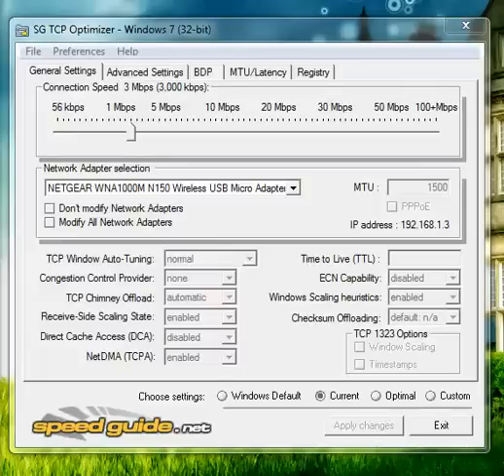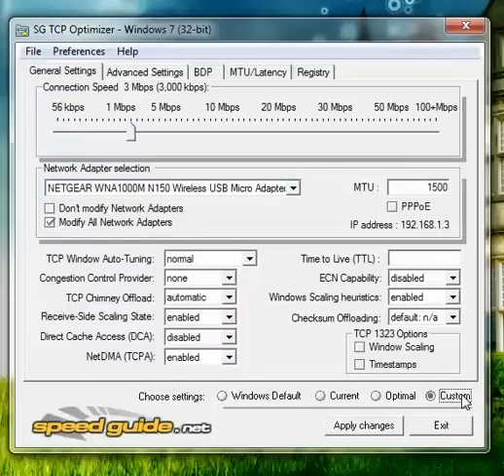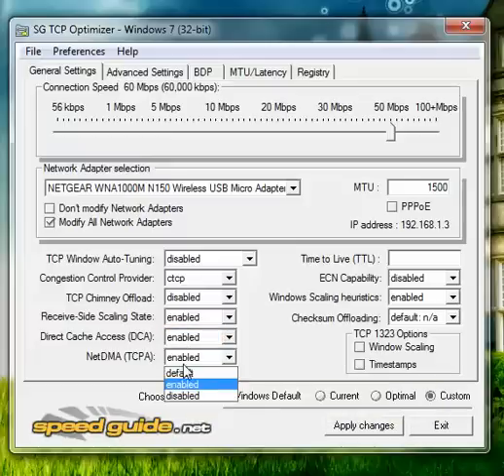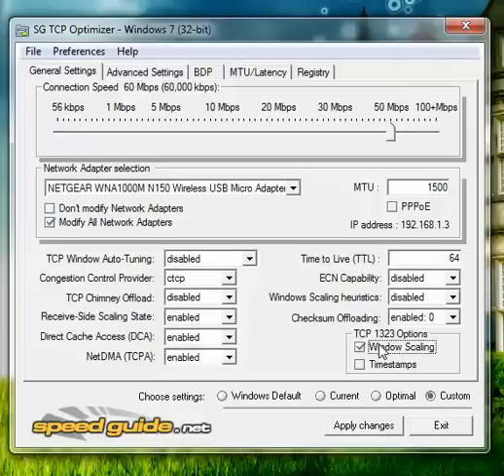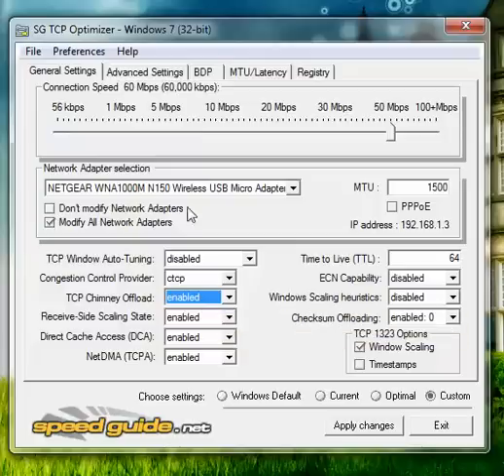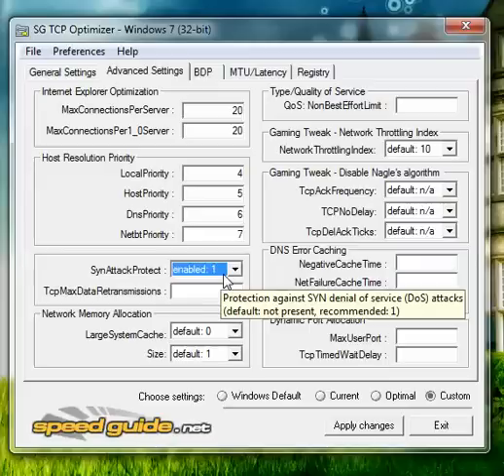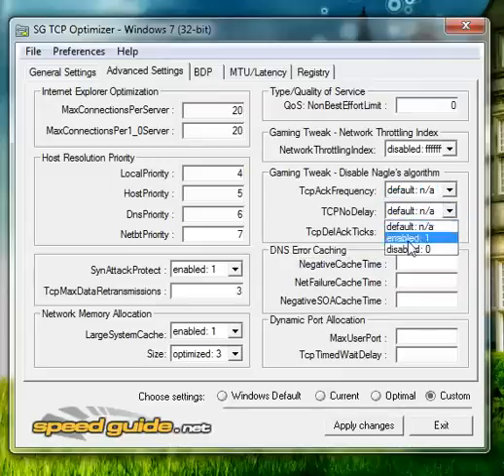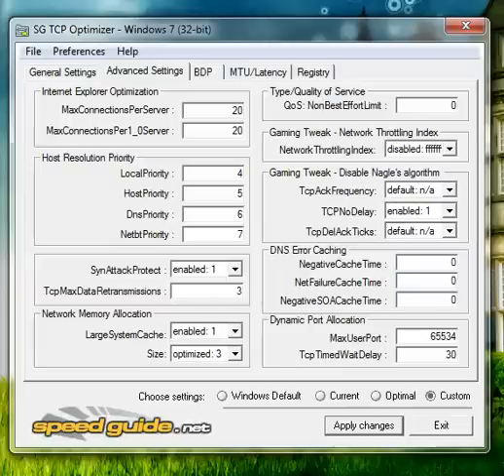Faster download speed with Tcp Optimizer the greatest settings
Best TCP Speed Settings for your computer Fastest Download speed increase.  The program works with any web connection, from dialup to leased lines. it's a very free program that supports all current Windows versions, and it will improve web speed the maximum amount as two hundredth in some cases, at no extra value to you. it's fully legal, and sometimes suggested by ISPs as a tool to troubleshoot and optimize web connections.
You can download the tool from this youtube video url